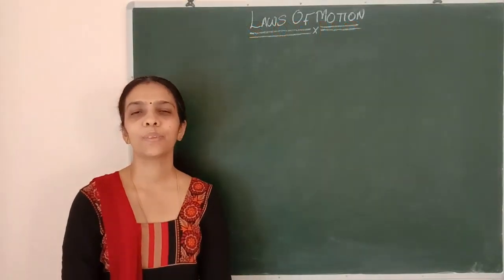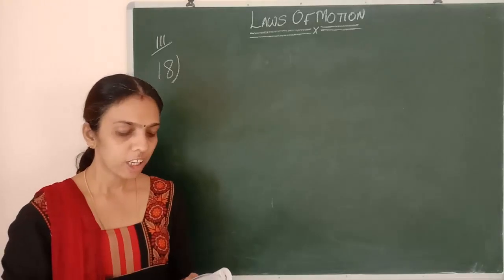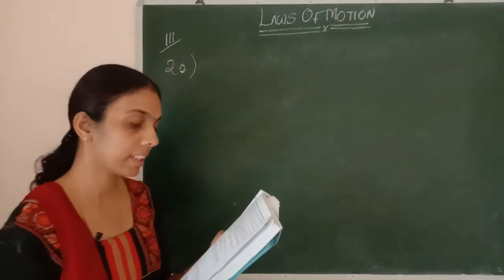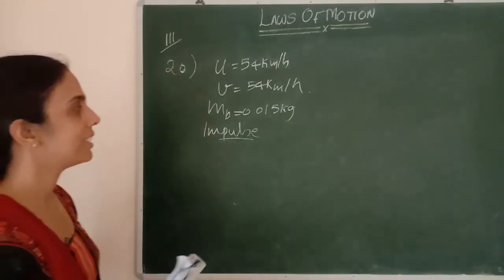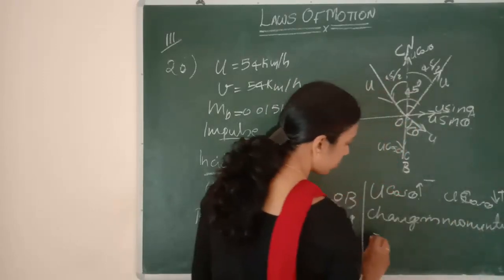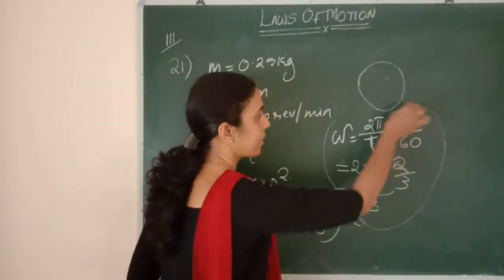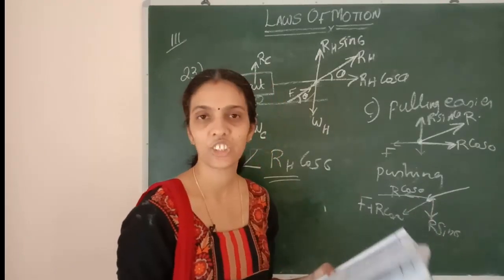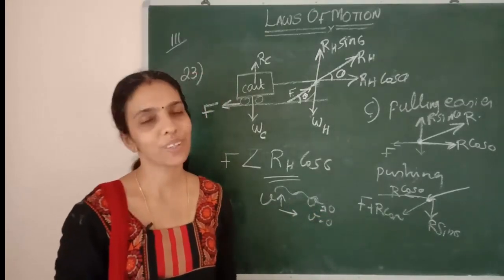Class 11 Physics LAWS OF MOTION Part 5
This video is based on CLASS 11 SYLLABUS

Class 11 Physics LAWS OF MOTION Part 2